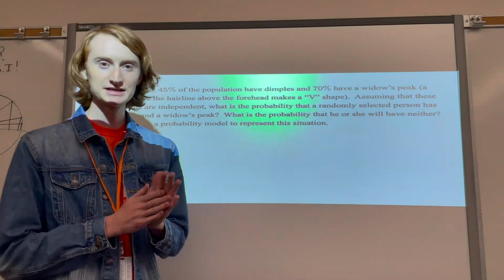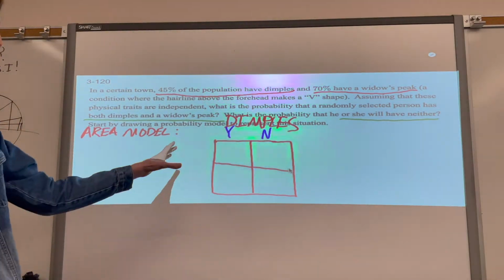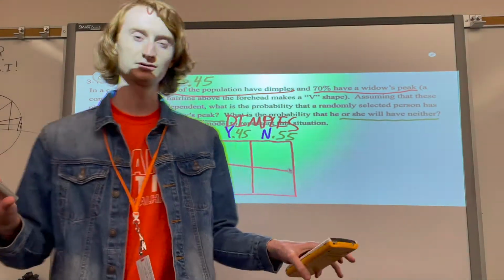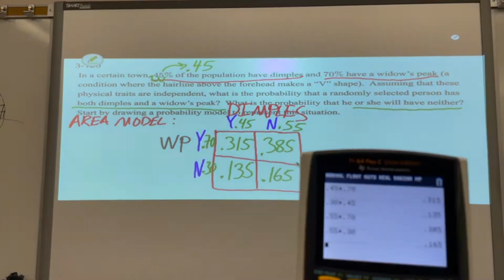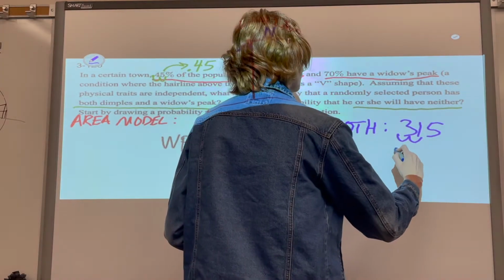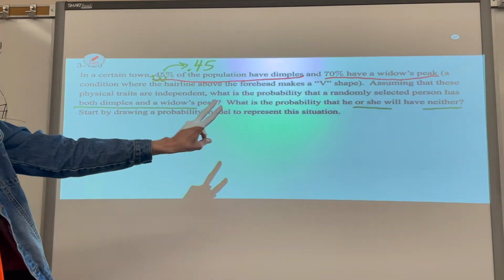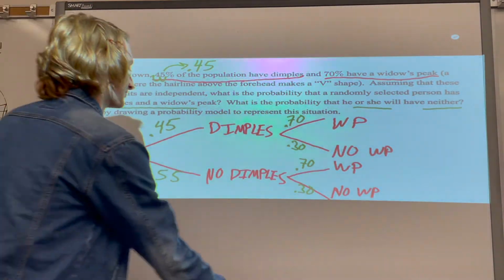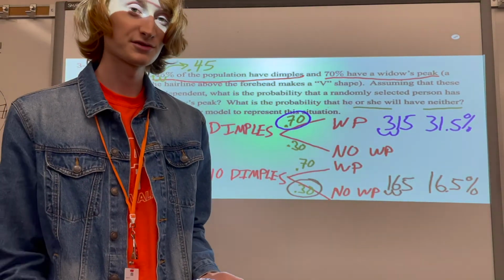3-120 Area Model + Tree Diagram